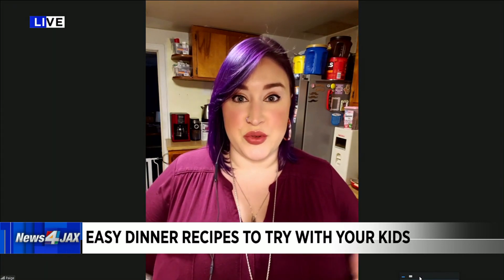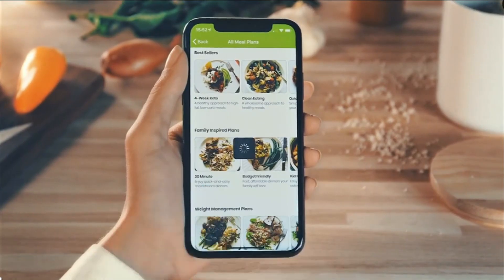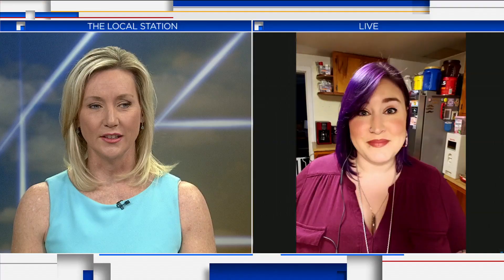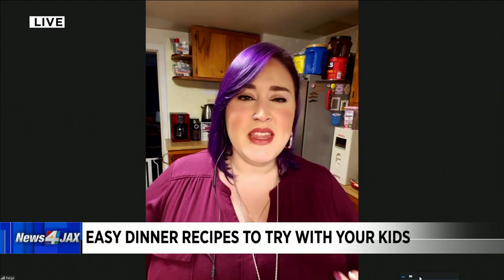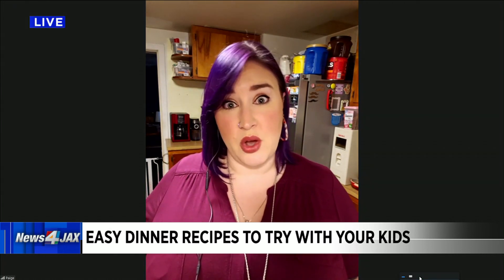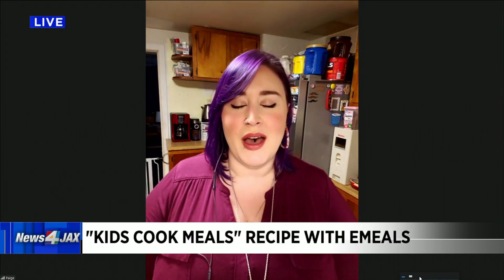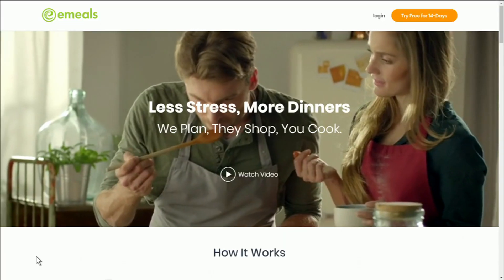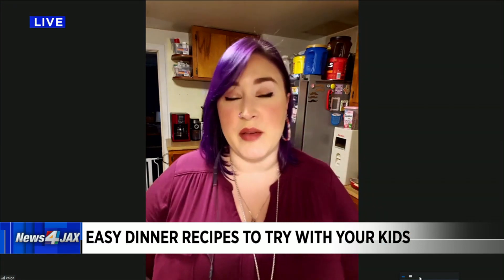Easy Dinner Recipes to Try with Your Kids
Making mealtimes easier..  E-meals allows even the most novice of chefs to make easy and delicious meals for the entire family... especially while so many people are eating at home these days.